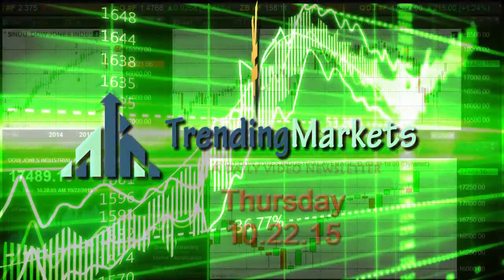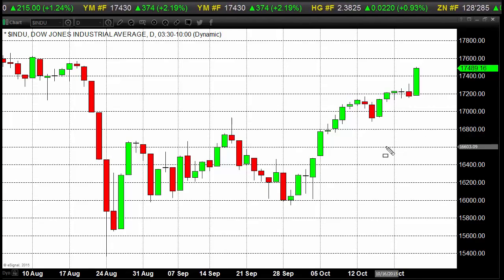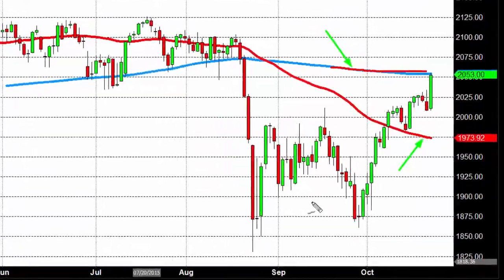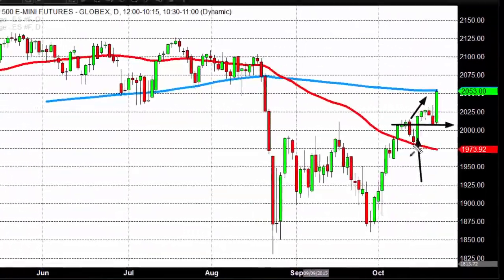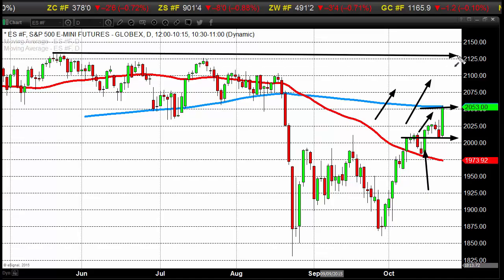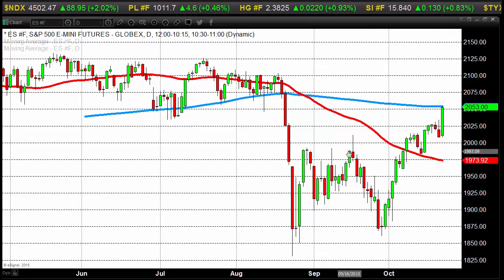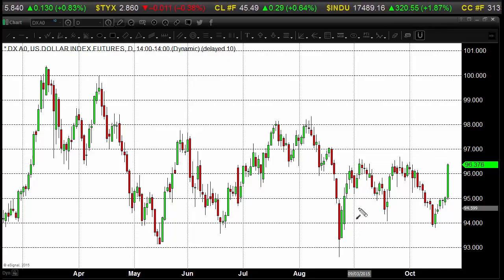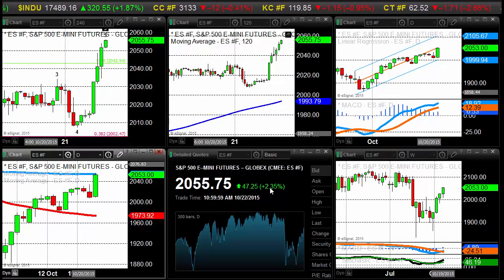Equities Investors Hear Music To Their Ears Drifting In From Europe Courtesy - 10/22/2015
Head of the European Central Bank, Mario Draghi, made dovish comments about the ECB’s position regarding quantitative easing and rates. Mr. Draghi added that a thorough analysis of factors that have impeded the return of inflation to “levels below, but close to, 2% in the medium term” are necessary.